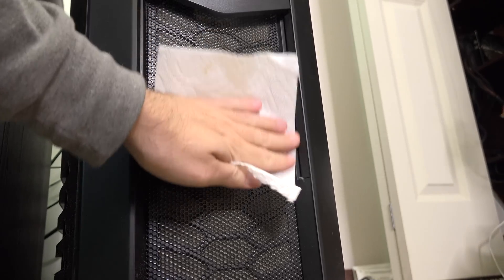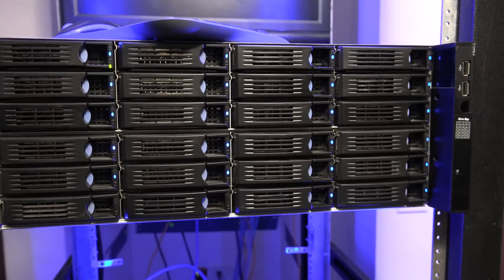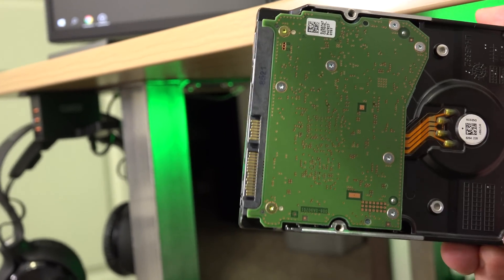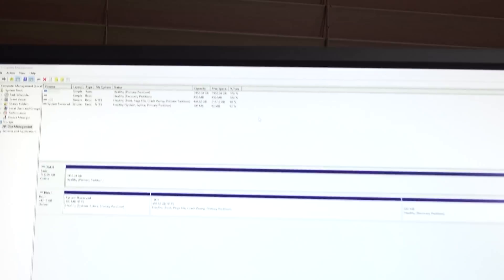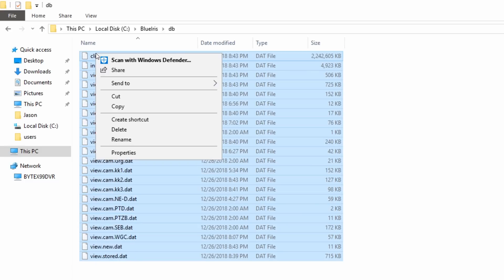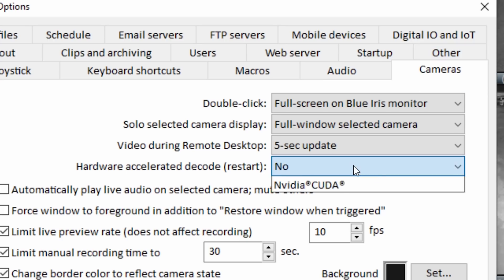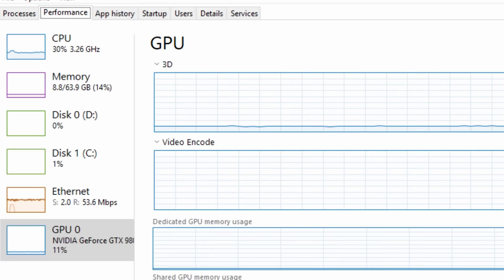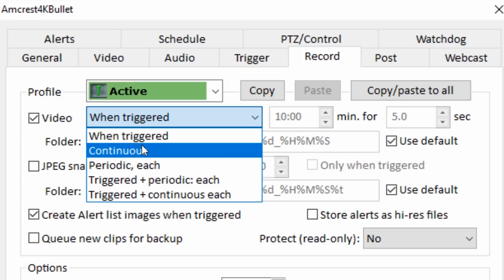Overbuilt a new Blue Iris NVR & Tested Shucked Drives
In dire need of better performance, I decided to use my old x99 system with a Zotac 980 Ti for better performance overall with CUDA. This makes it a dedicated Blue Iris NVR for now, but I should look at a less powerful system to make better use of the x99.

**PC Specs:**
5960x
64GB DDR 3200
480 PCIe Revo Drive 350
850W PSU
8TB Western Digital OEM Red Drive
Cooler Master Cosmos II Case